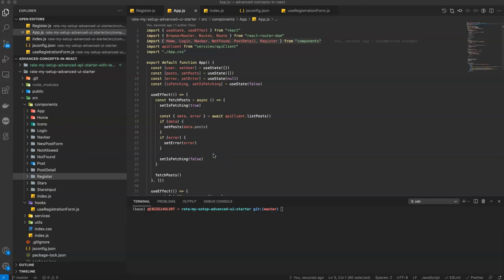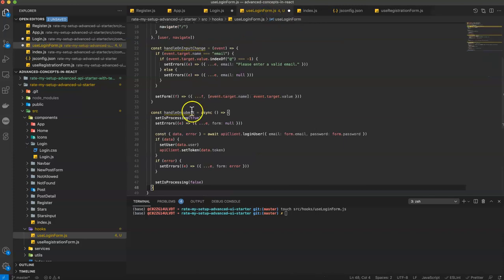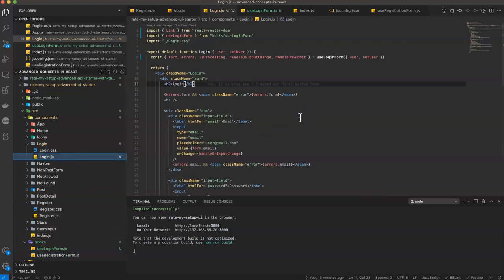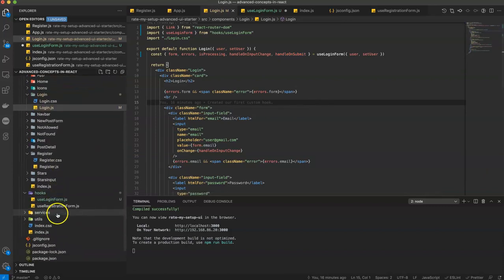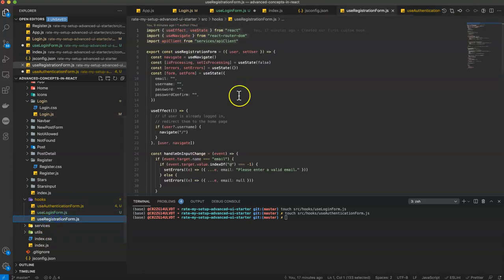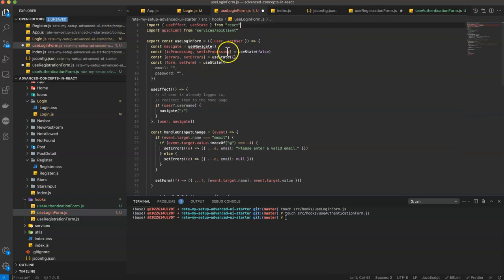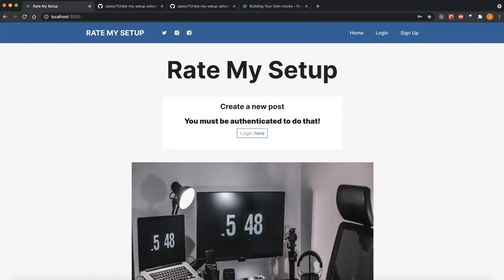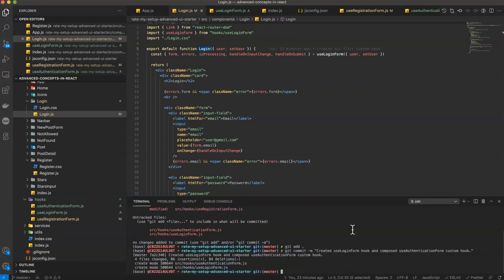Advanced Concepts in React Part 4 - Composing Custom Hooks